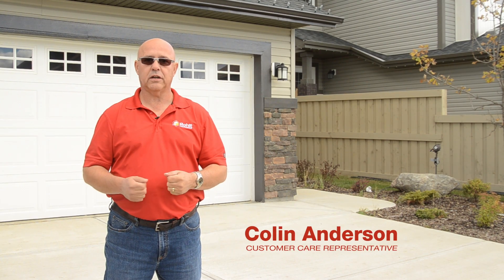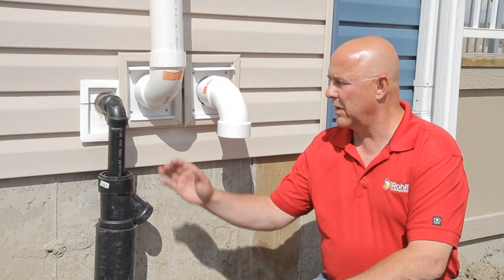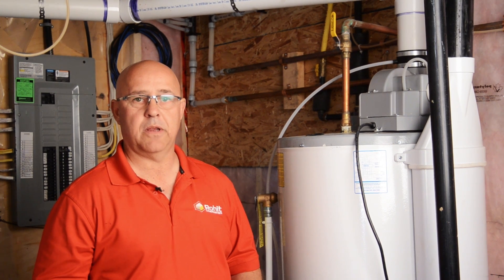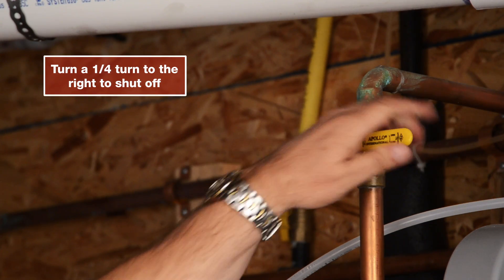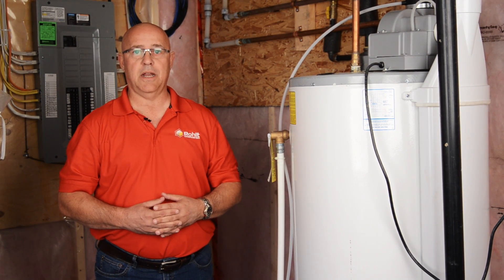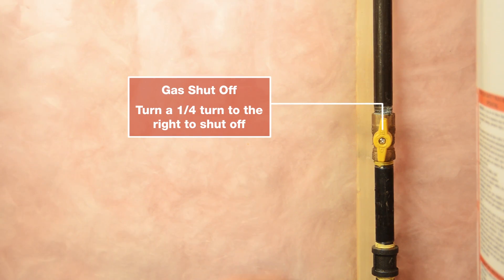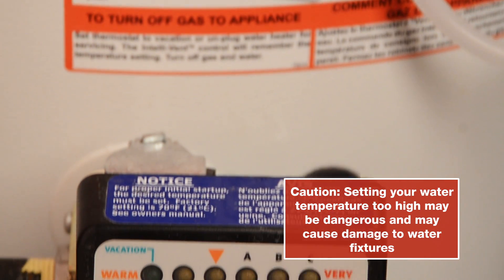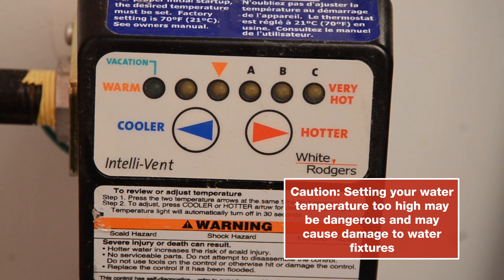Hot Water Tank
Rohit Communities presents the customer care video, providing general maintenance tips for your new home that apply to the exterior and interior. Click play to learn more information about your hot water tank.